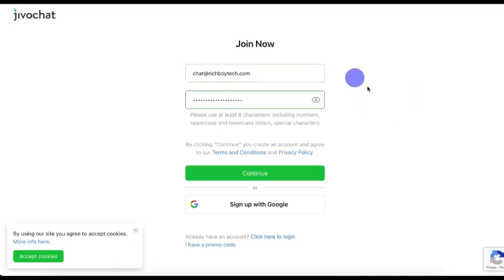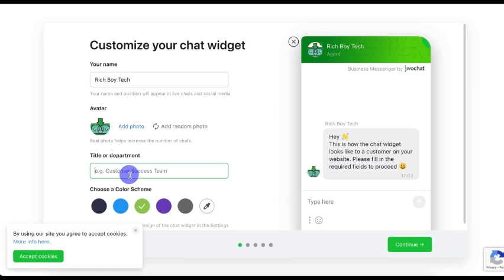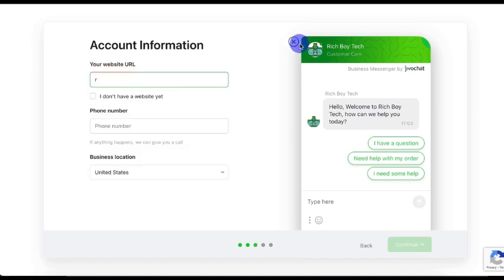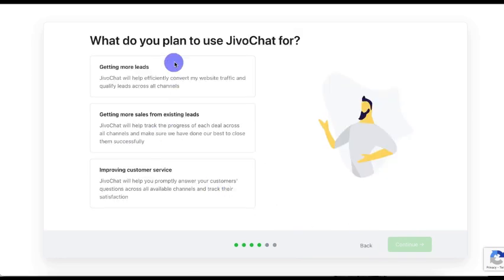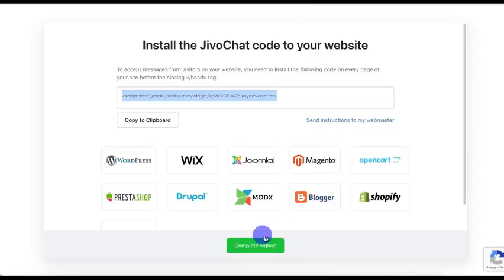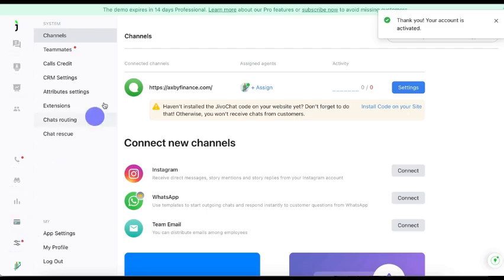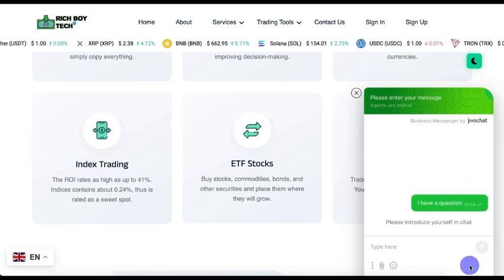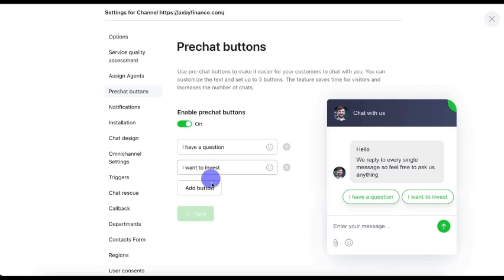How to Add Live Chat to Your Website | Customer Care Support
Want to improve your website's customer support and boost engagement? In this step-by-step tutorial, I’ll show you how to add live chat to your website so you can interact directly with your clients, customers, or visitors in real time. Whether you're using WordPress, HTML, or Shopify, this guide will walk you through the best live chat plugins and tools like Tawk.to, LiveChat, and Chatra that work for any business.

By the end of this video, you’ll know how to:

Add a live chat widget to your site

Customize chat settings and appearance

Respond to users in real-time from desktop or mobile

Use chat analytics to improve customer experience

Adding live chat helps you increase sales, capture leads, and provide fast support to users — all without needing advanced technical knowledge.